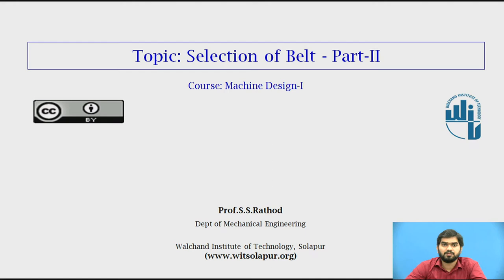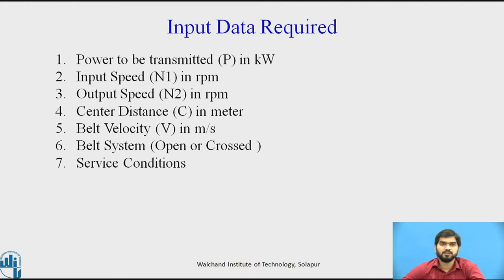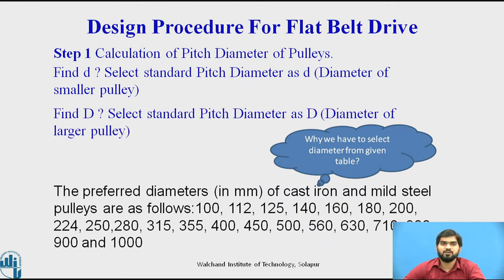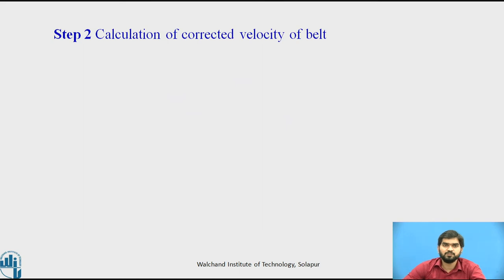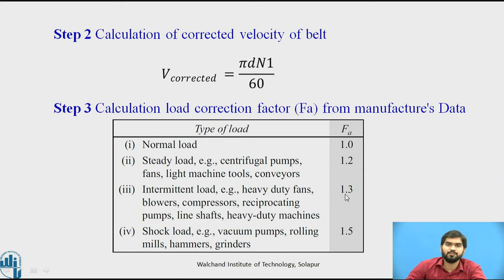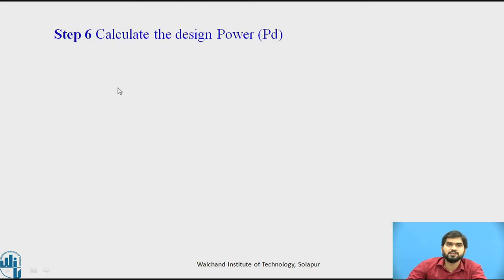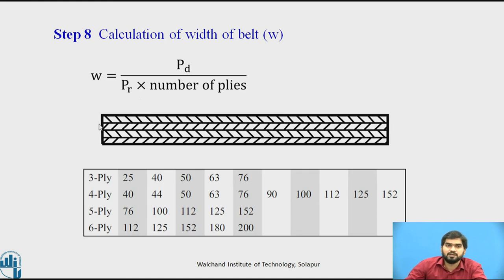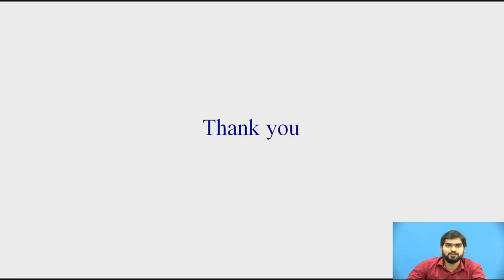Selection of Belt - Part-II